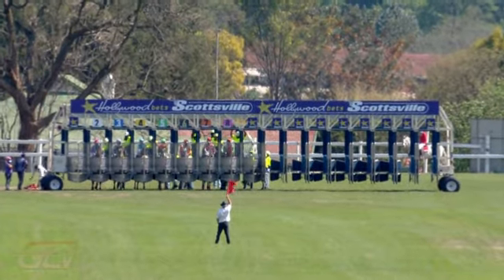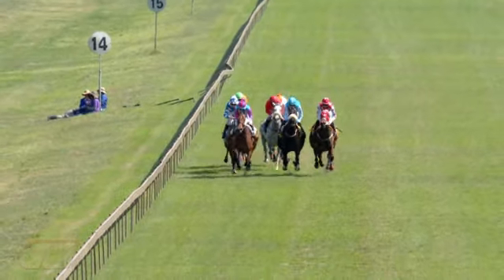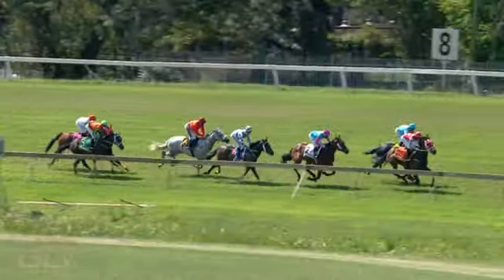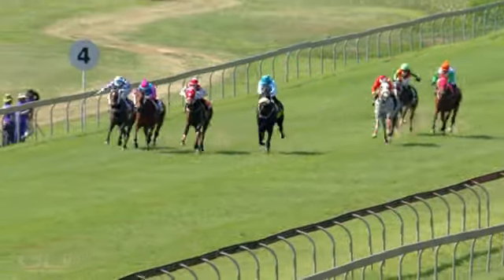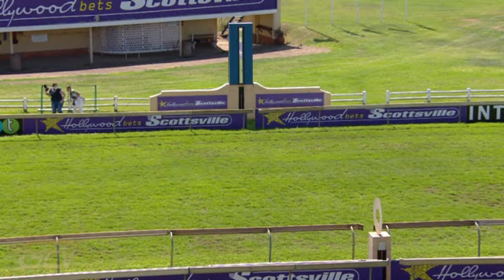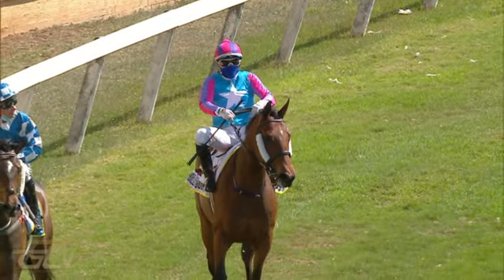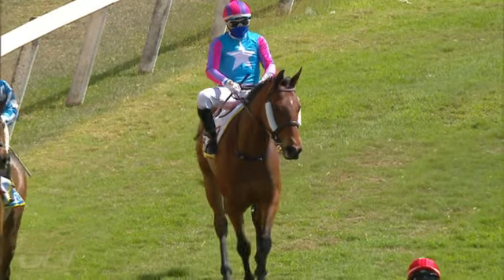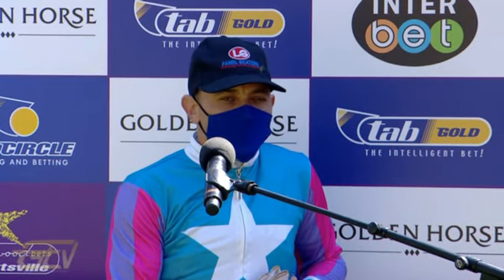20210926 Hollywoodbets Scottsville Race 3 won by SYMMETRY